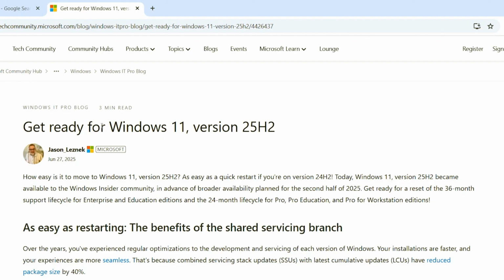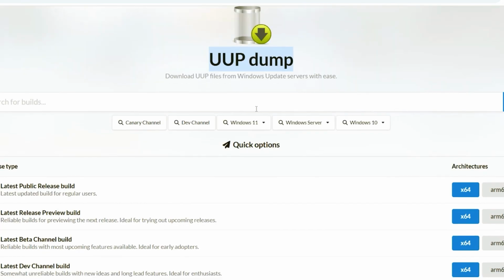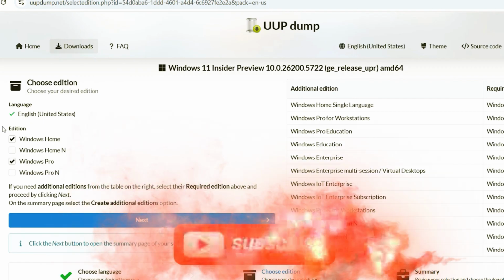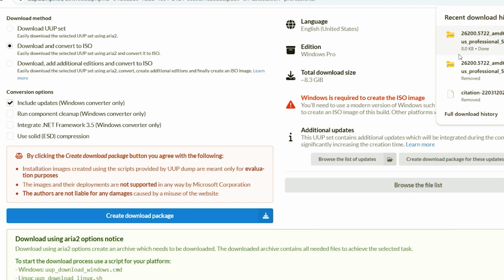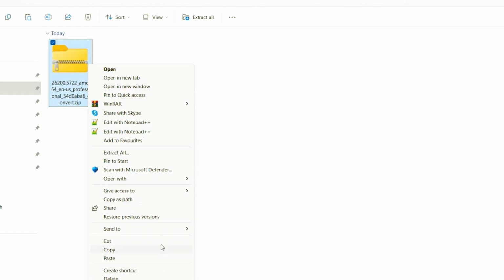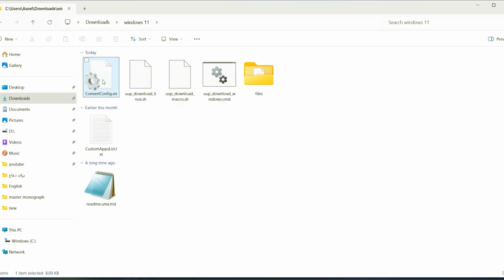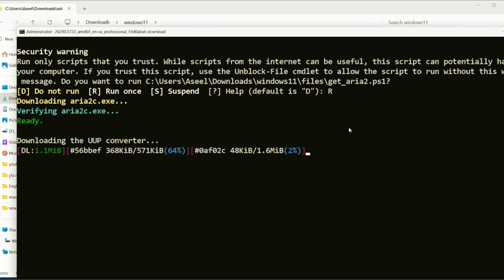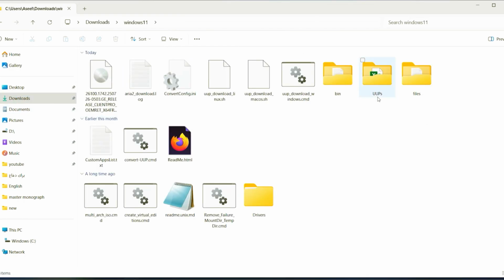Windows 11 25H2 ISO Download (Official) 🔥 | Step-by-Step Guide [2025]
Want the latest Windows 11 25H2 ISO? In this video, I’ll show you how to safely download and create an ISO file using UUP dump (official Microsoft source).
✅ Works for Windows 11 Pro, Home & all editions
✅ 100% Free & Safe
✅ Simple Step-by-Step Process

After following this guide, you’ll have a fully working Windows 11 25H2 ISO (6GB) ready to install on your PC or laptop.

📌 Topics Covered:

Download Windows 11 25H2 ISO

Convert UUP files to ISO

Install Windows 11 Pro/Home